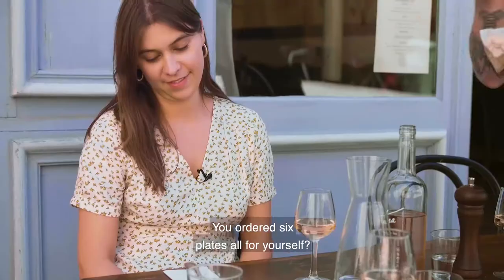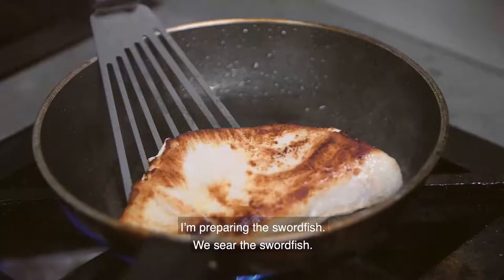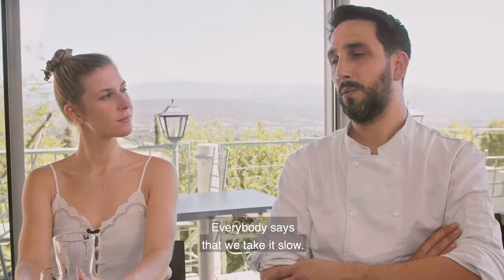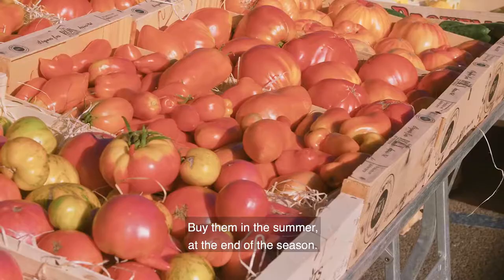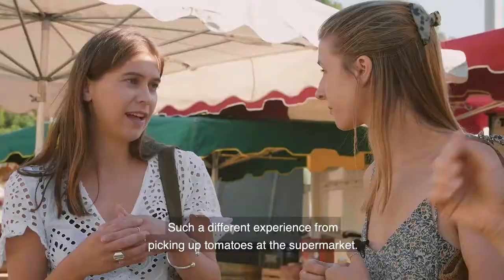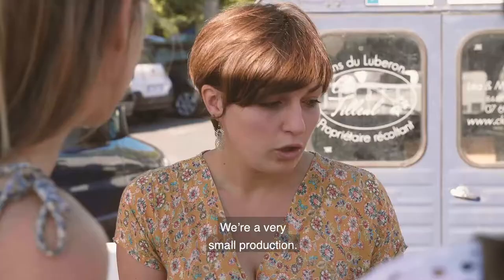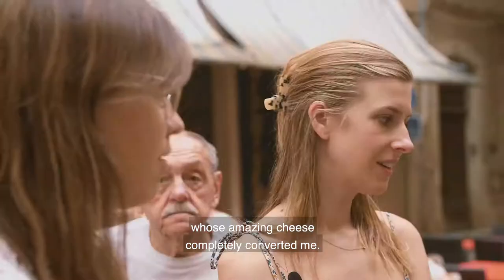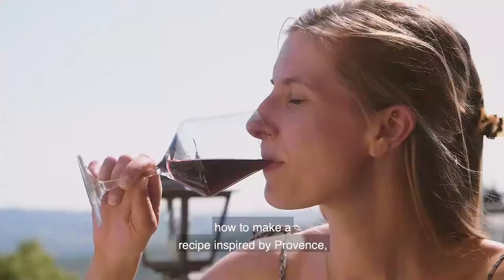To Market, We Go: Provence | Part 1 | The market, Le Saint Hubert & the Provence (English)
The first episode in the series takes us to the famous Luberon Valley in Provence, South of France. It’s known for its offering of the good life—food, wine, beautiful landscapes—and with almost 300 days of sun a year, the region brims with sun-ripened produce. In search of local specialties—think tomatoes the size of grapefruits, olive bread in leaf-shaped loaves, and chalky goat cheese covered in ash—we met up with chefs Lise Kvan and her partner and fellow chef Eric Monteleon.

To source produce for their newly opened restaurant, the historical Le Saint Hubert , Lise and Eric are building relationships with farmers and producers in the region—visits to the market to start up these conversations and seek out the most interesting produce are essential. To give us a taste, Lise took us to the farmers market in Apt, just one of the many in the region that the pair source produce for their newly-opened restaurant, in the nearby town of Saint-Saturnin-lès-Apt.